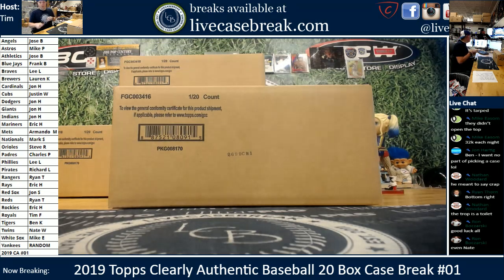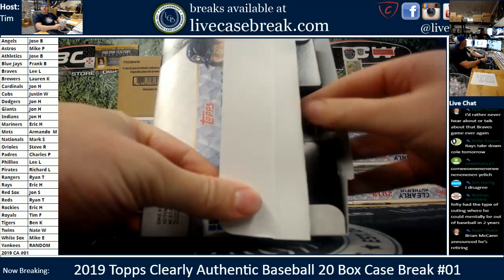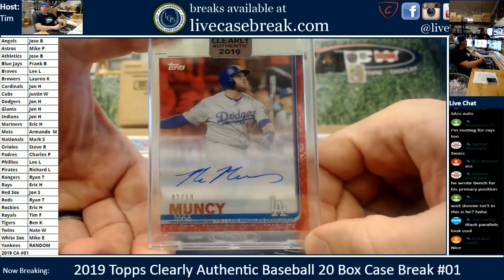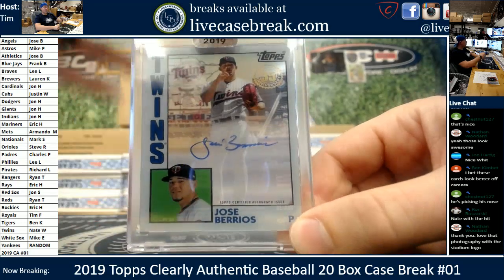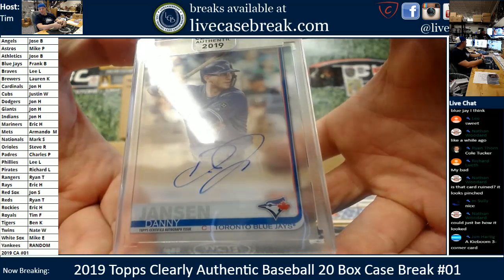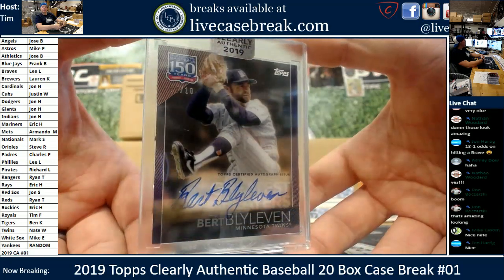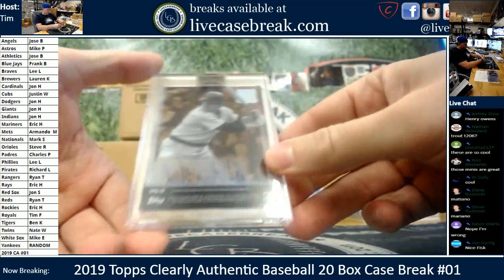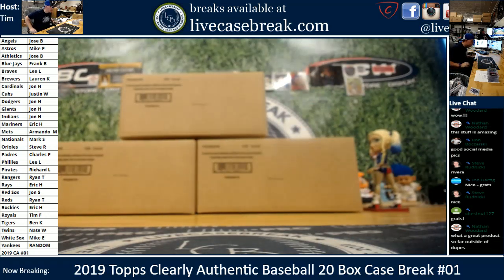Trout! Epic Case! 2019 Topps Clearly Authentic Baseball 20 Box Case Break #01 PYT